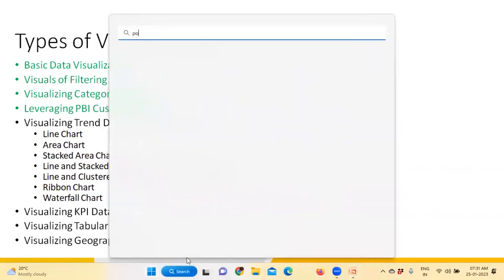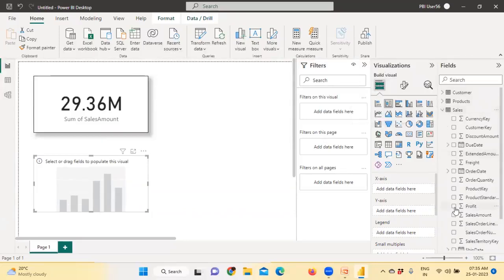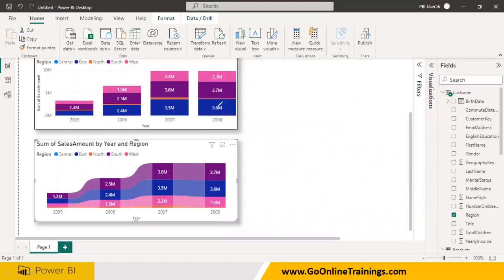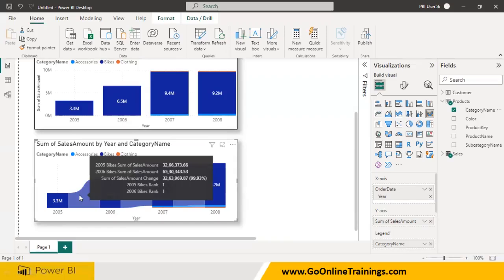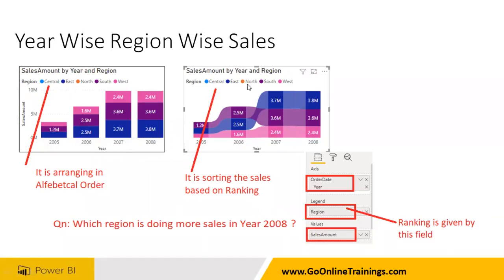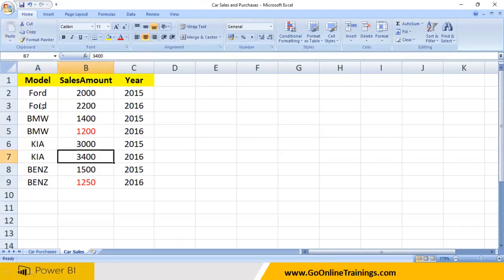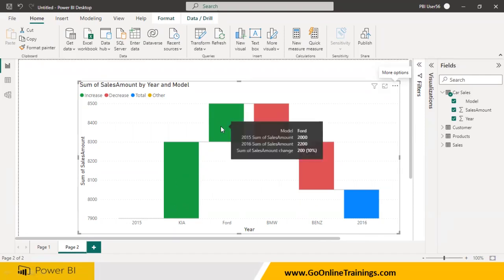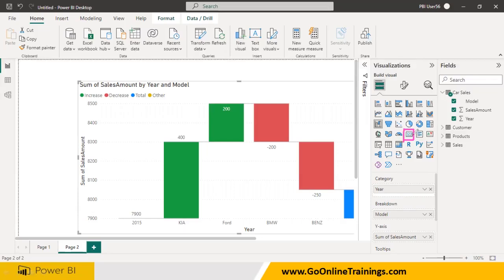13 Power View Ribbon and Water Fall Charts Bhaskar Jogi School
13 Power View   Ribbon and Water Fall Charts Bhaskar Jogi School